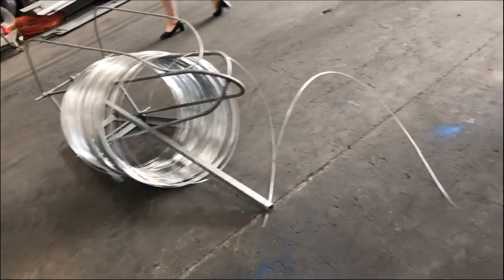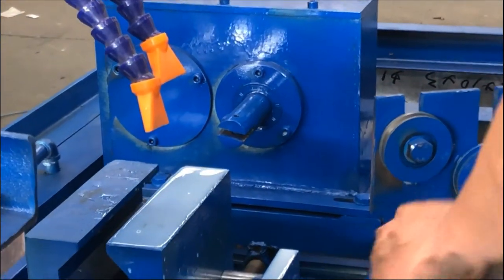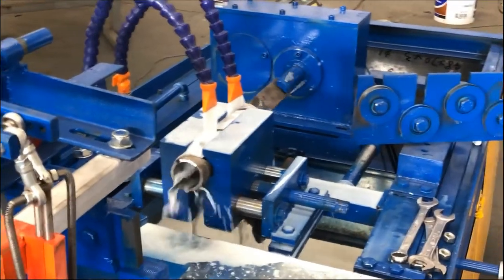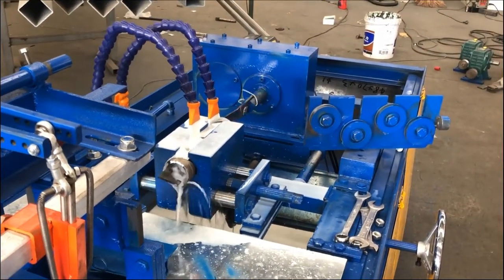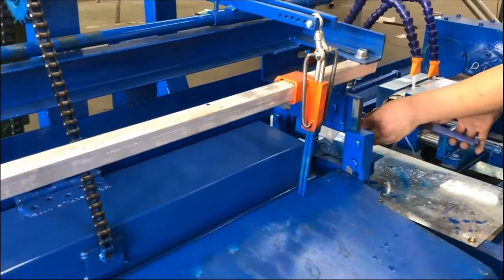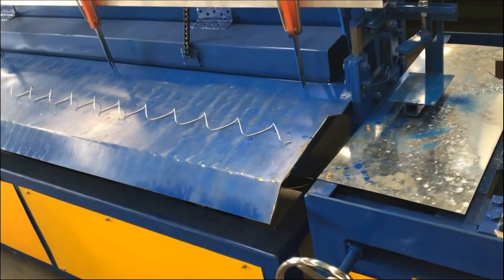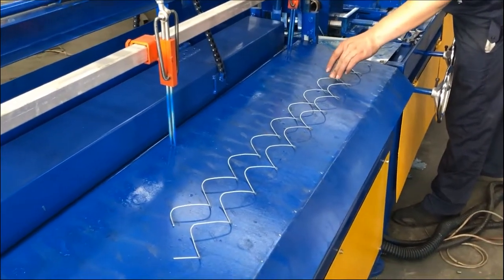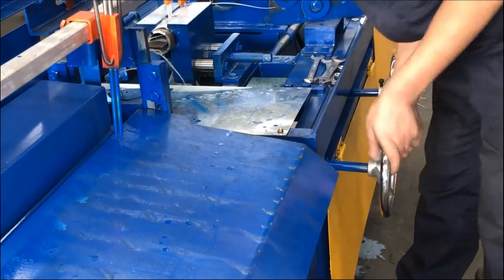chain link fence machine Teaching video